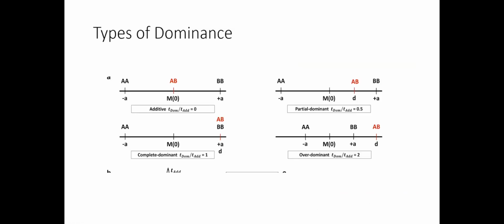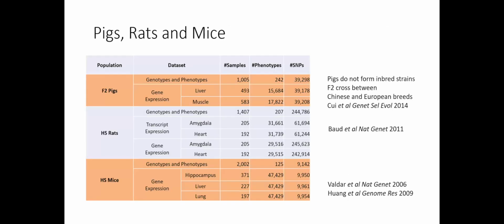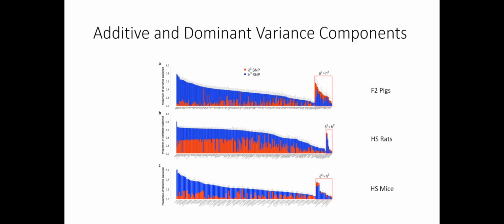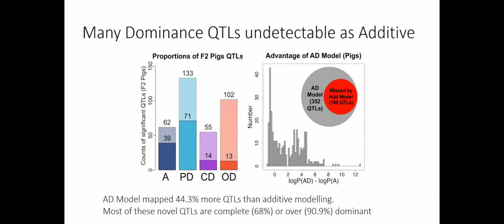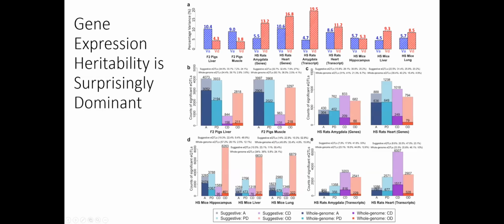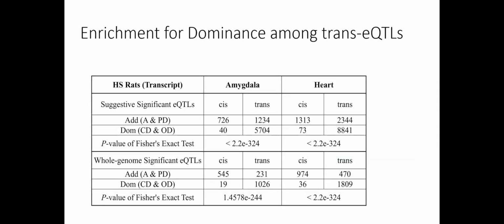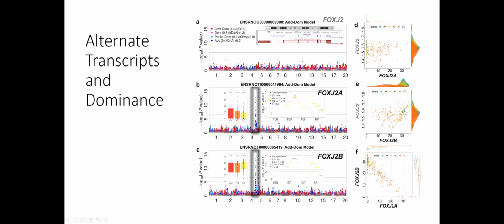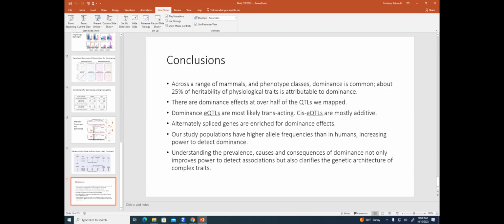Dominance is common in mammals and is associated with trans-acting gene expression ... Richard Mott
Dominance is common in mammals and is associated with trans-acting gene expression and alternative splicing. Richard Mott